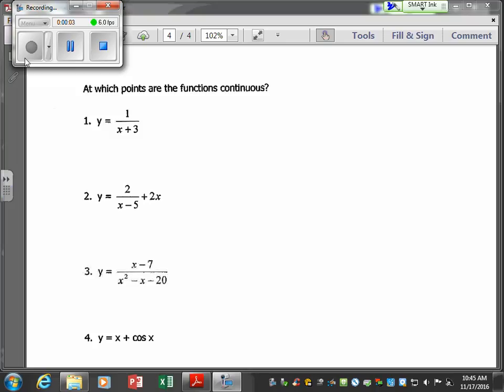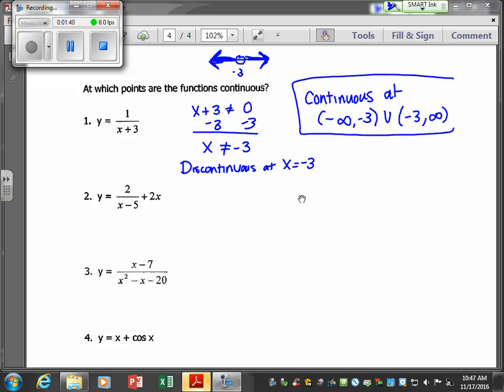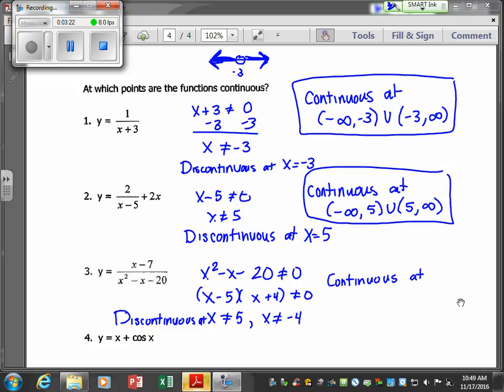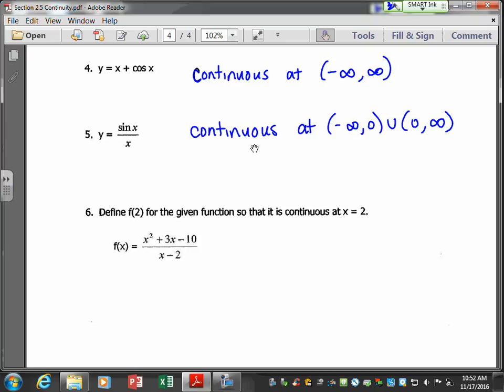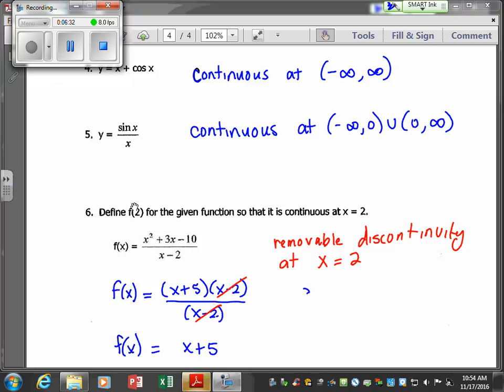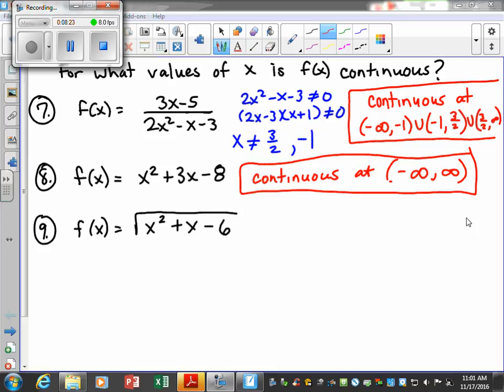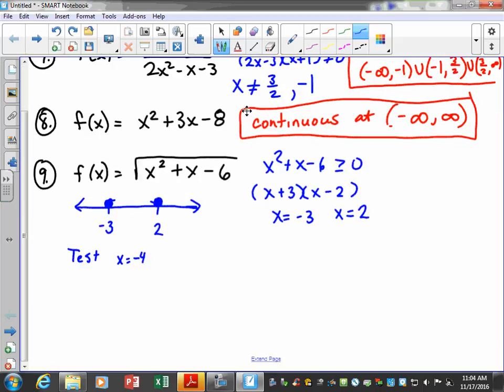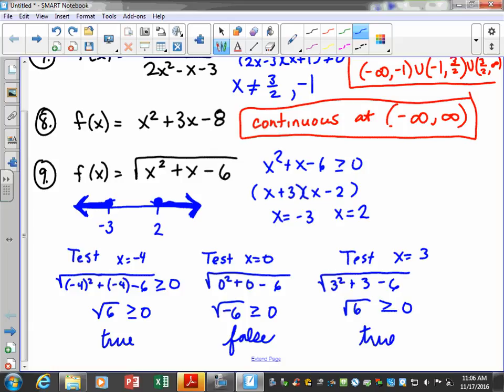Continuity Part 2